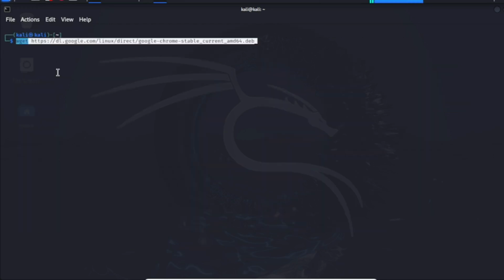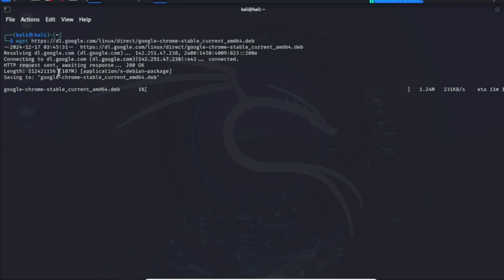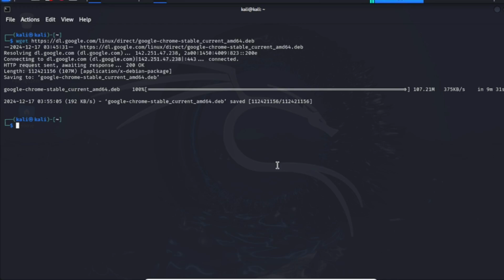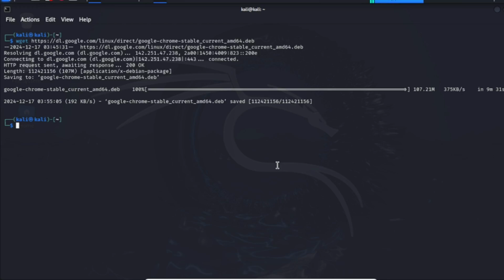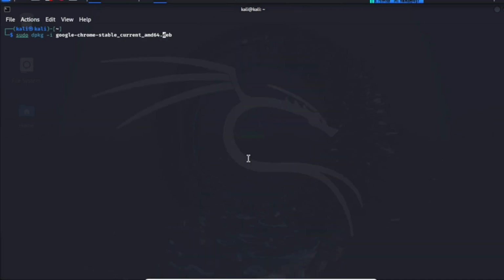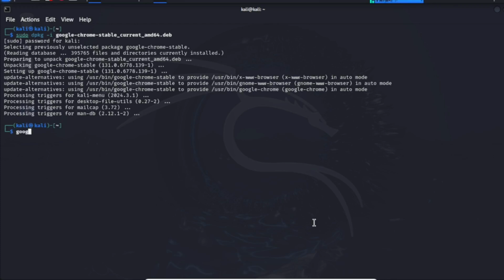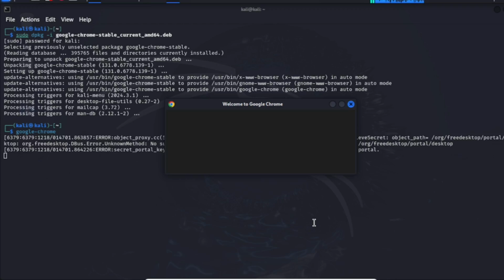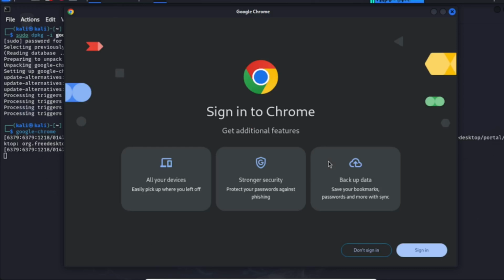How to Install Google Chrome on Kali Linux - Step-by-Step Guide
Want to install Google Chrome on Kali Linux but not sure where to start? In this tutorial, I’ll show you a quick and easy way to set up Google Chrome on your Kali Linux system. Whether you’re a beginner or an advanced user, this guide will help you get Chrome up and running in no time!

Commands
wget htt:// (PART OF https removed add)

sudo dpkg -i google-chrome-stable_current_amd64.deb